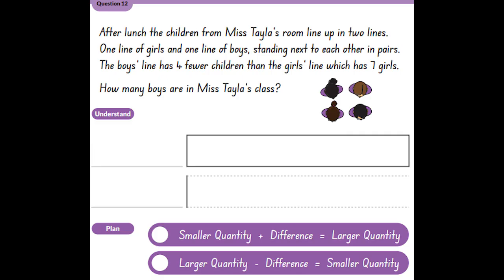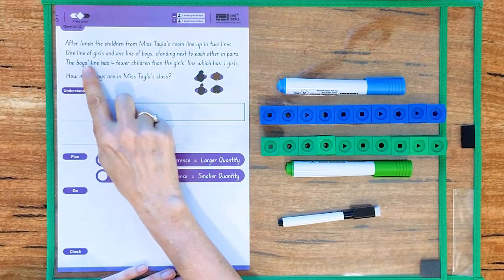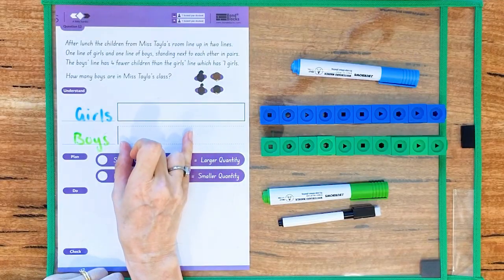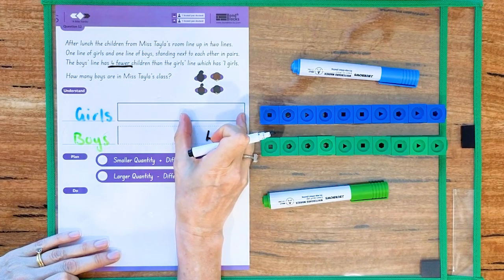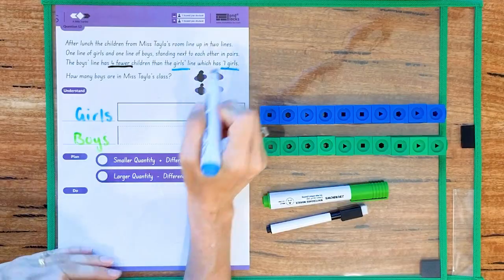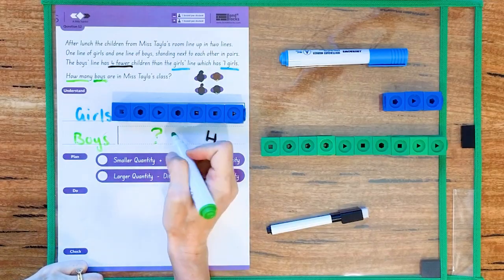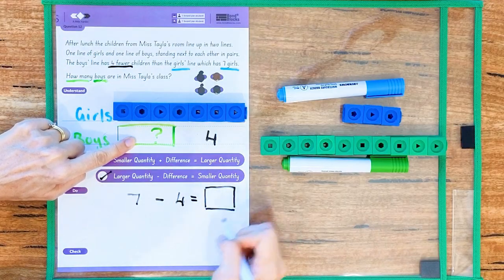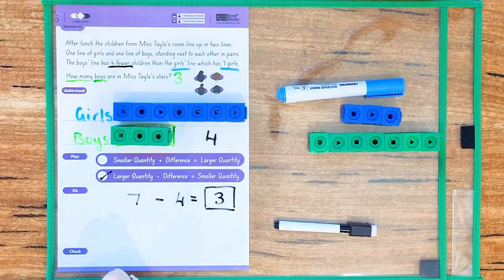40) Word Problems – Question 12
0:00 Read
0:40 Understand
40:12 Plan & Do
3:54 Check